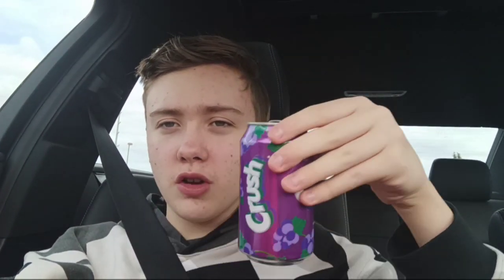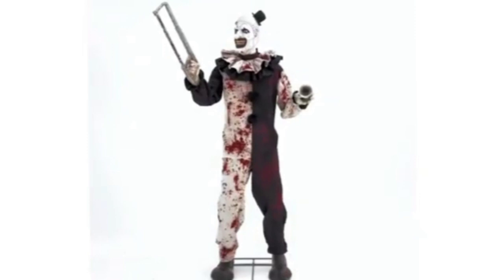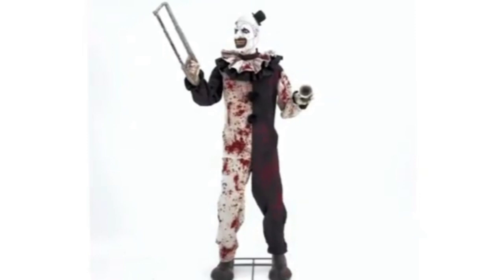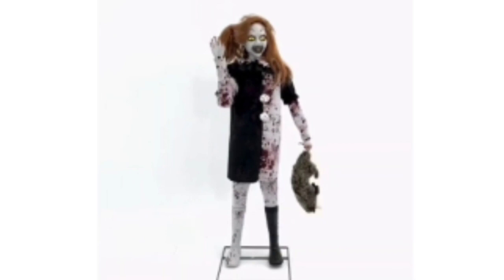PARTY CITY HALLOWEEN 2024 TERRIFIER ANIMATRONICS LEAKED!!! 🎃😈💀